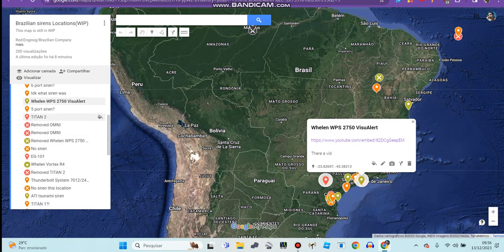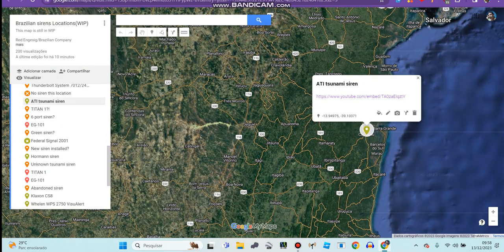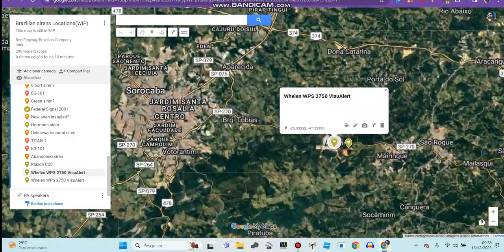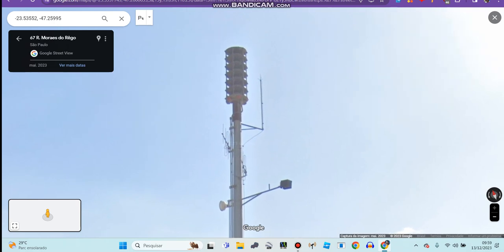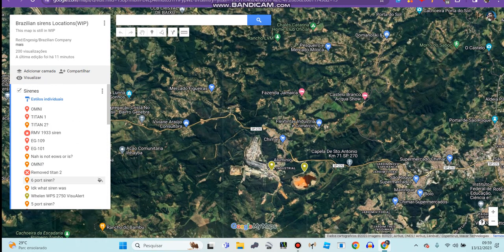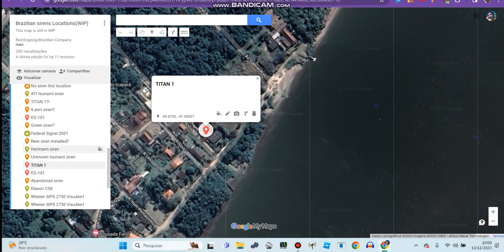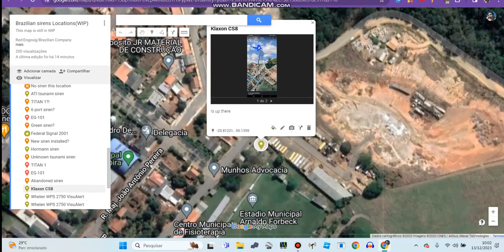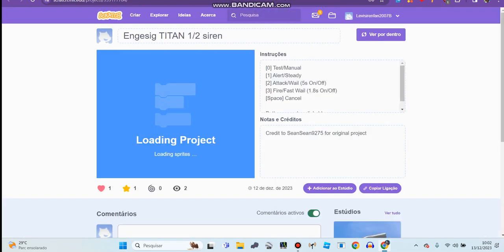Brazilian sirens Locations part 4